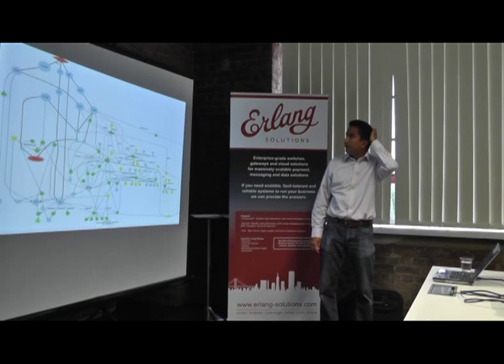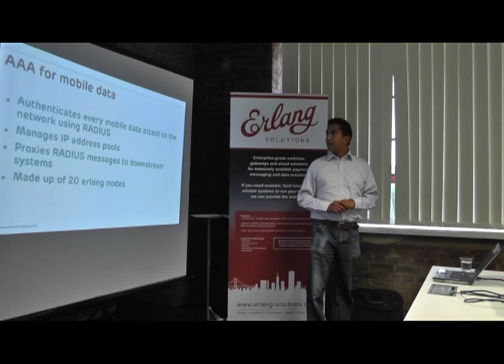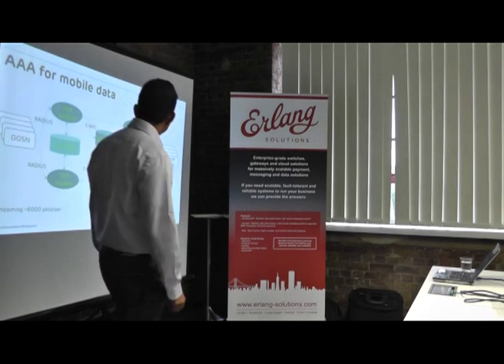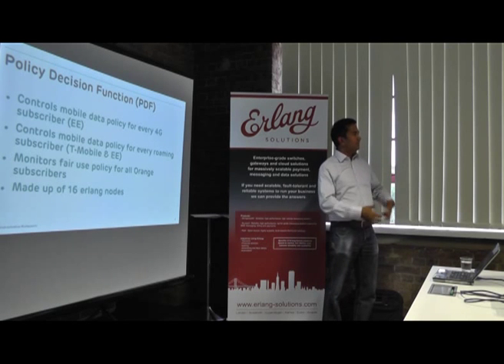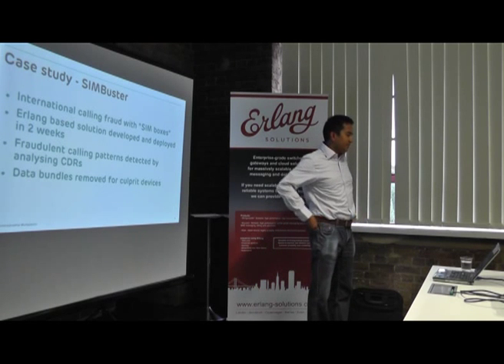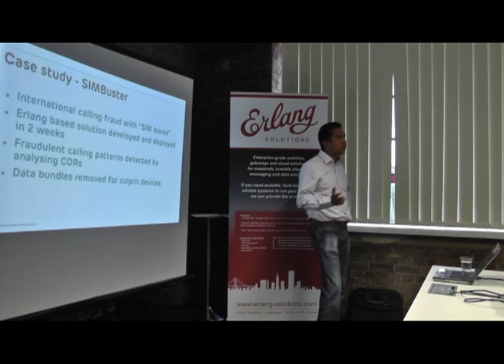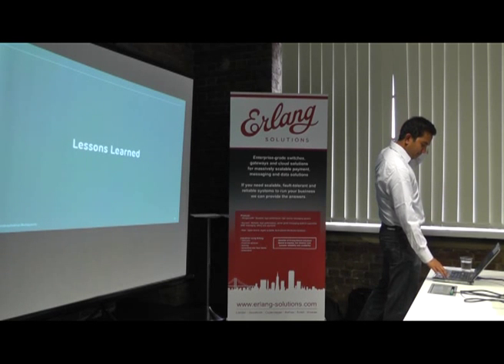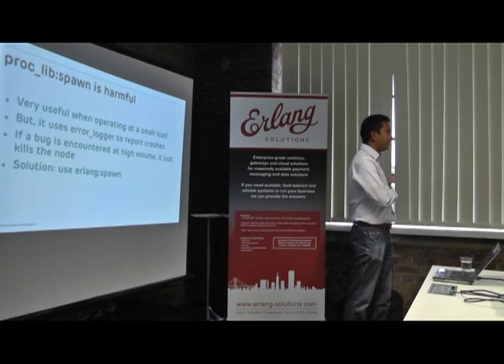Erlang/OTP at EE: journey and lessons learned - Chandru Mullaparthi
London

Abstract:

Erlang/OTP has been in use at EE and its ancestors for the past 12 years. Even though there are very few full time Erlang developers, systems developed using Erlang/OTP underpin the entire data revenue stream. This talk will be about the journey, the lessons learned, and a completely biased view about why Erlang/OTP is awesome.

About Chandru:

Chandrashekhar Mullaparthi a.k.a Chandru is the Head of Service Development at EE, the first and only 4G operator in the UK. He has been working in the Telecoms domain for the past 18 years, of which he has spent the last 12+ years at EE having way too much fun writing Erlang code, and upsetting vendors of telecoms equipment. In his copious spare time, he is studying for an MBA at Cranfield University.